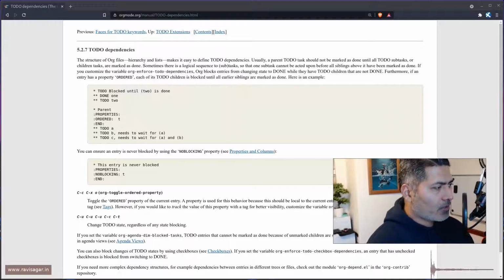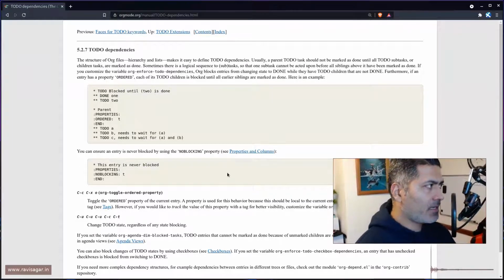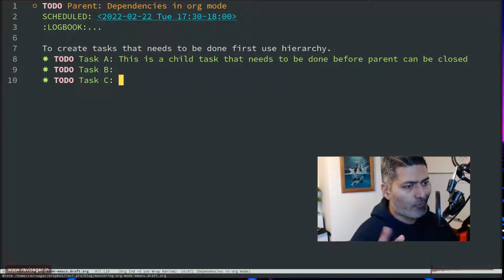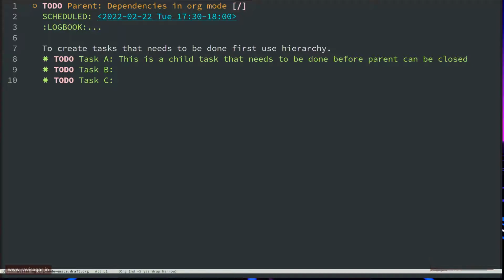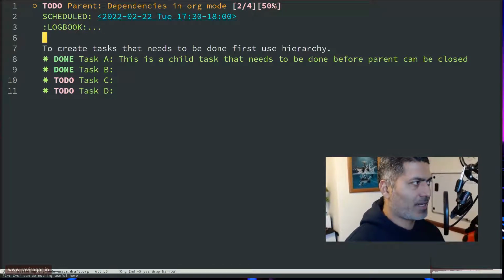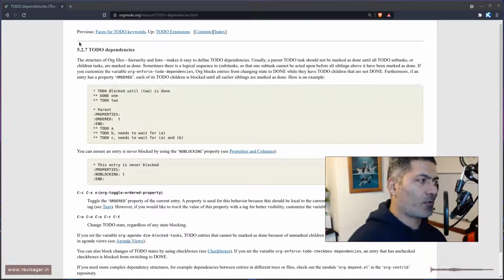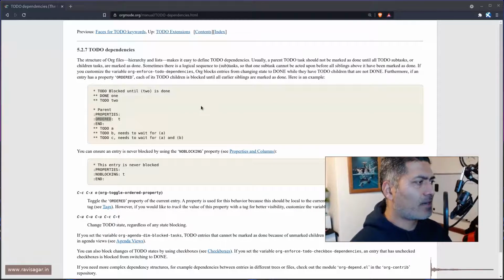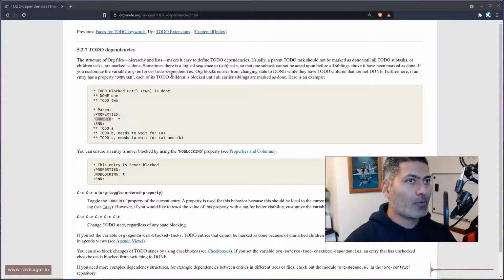Org-mode - TODO dependencies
If you manage a project or a bit more complicated set of tasks in Org Mode then you might want to also create dependencies, I try to keep things simple by using hierarchies but there are ways to enforce dependencies as well.